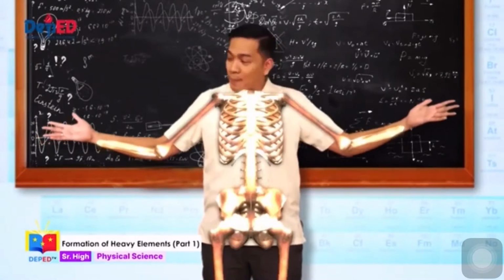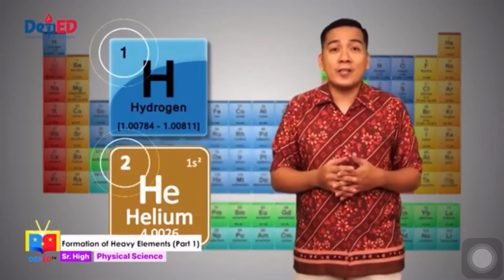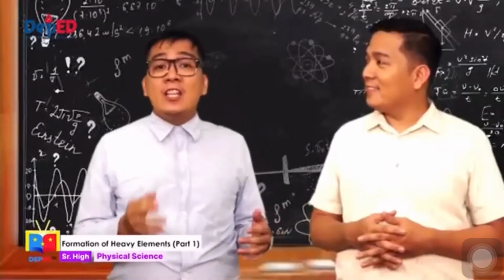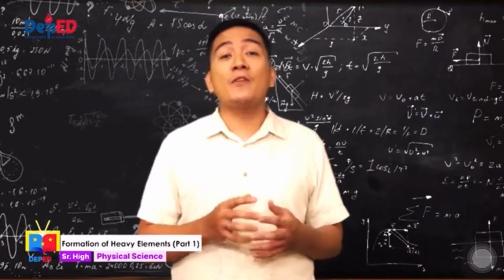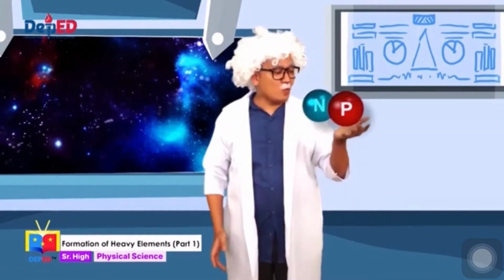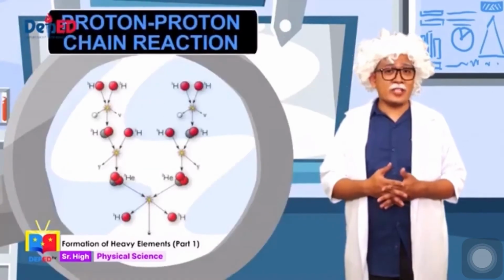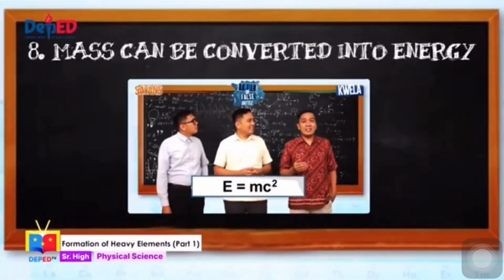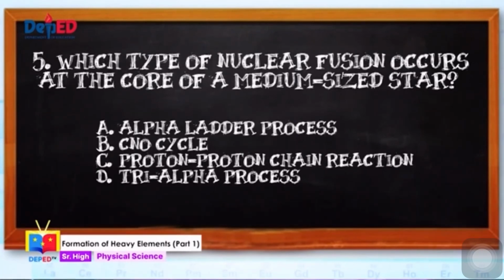SH PHYSICAL SCIENCE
Formation of heavy elements